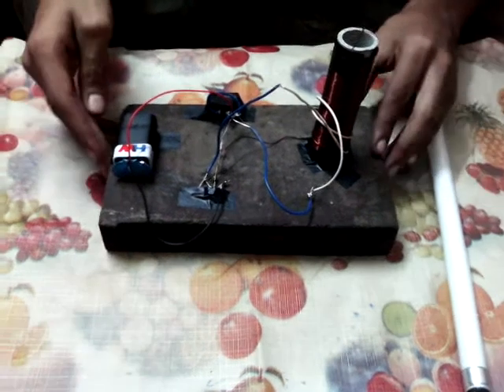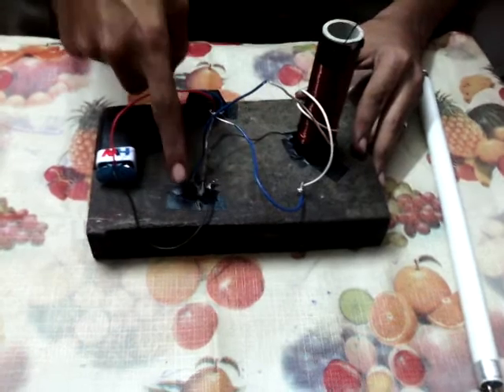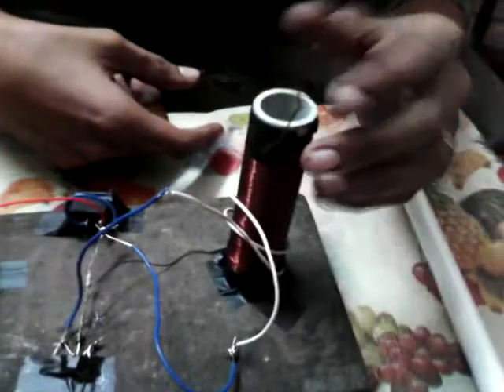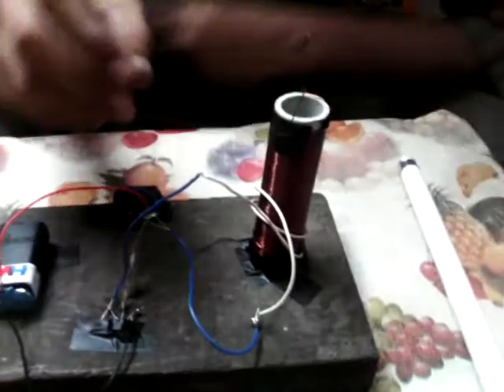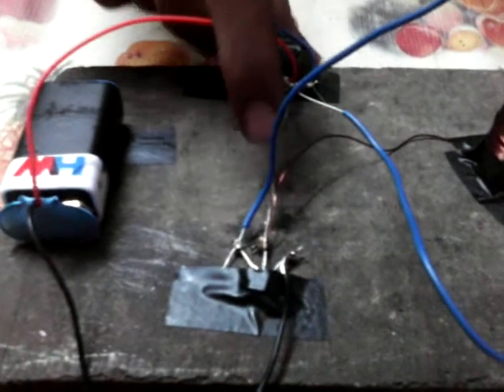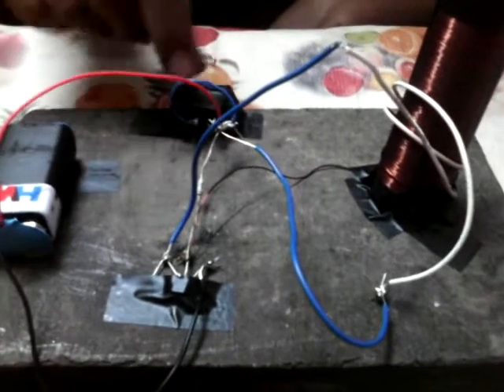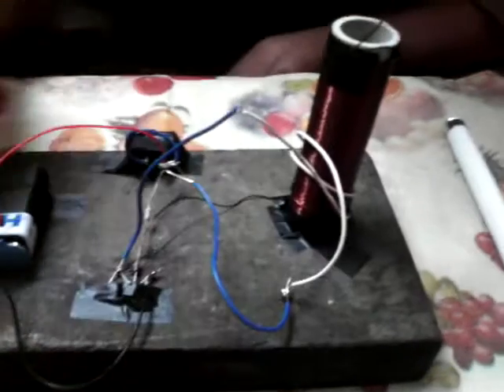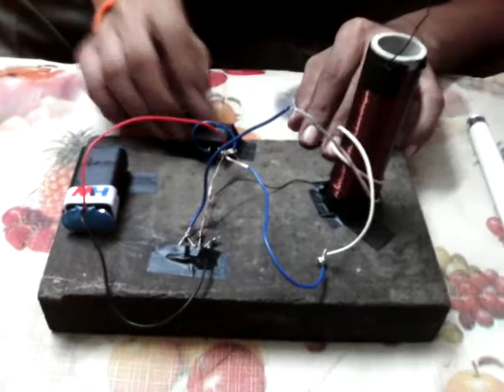Tesla coil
Tesla coil...needed components 9v battery ,winding coil,pvc pipe,connecting wires, 2n222a transistor, 22k resistor ,fluorescent lamp,switch ,wooden base .